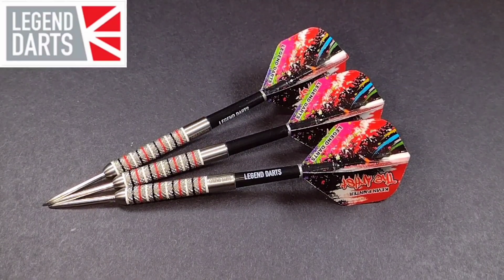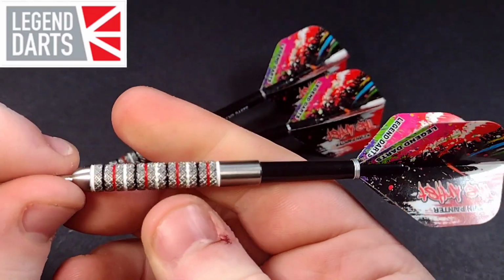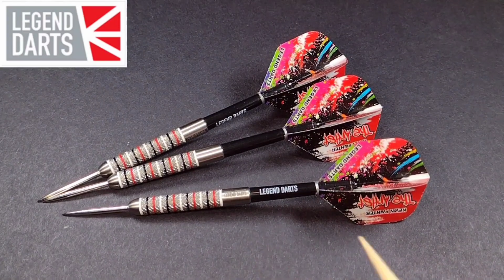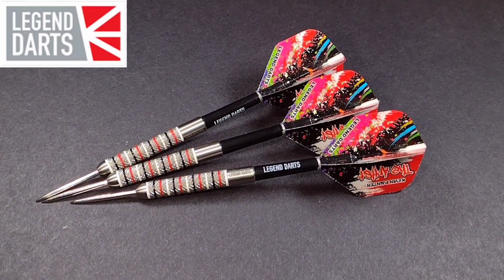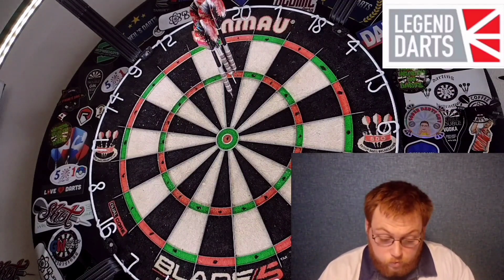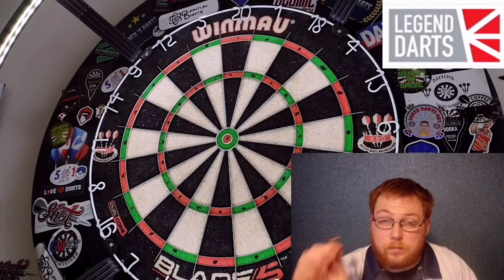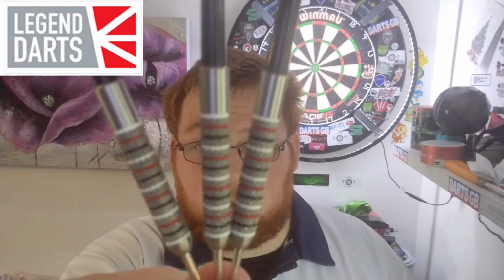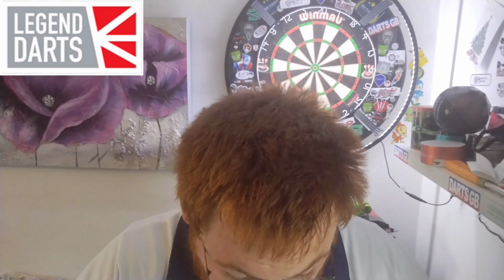Legend Kevin Painter review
In today's review we take a look at the brand new legend Kevin Painter barrels, available via darts corner and of course Kevin himself. There are 2 models the traditional grip style and the knurled version. I have chosen to review the knurled version as the knurling offers a better grip for me in my opinion.

For all the details, dimensions and of course a general yap about the Kevin Painter darts made by Legend darts check out my review.

On the road to 2k subscribers would be awesome if those of you who haven't already subscribed could check out my channel, if you enjoy it why not hit that subscribe button if not no harm done.

I love making these videos that you guys may find informative or helpful.

Wouldn't be where I am with the channel if it wasn't for the support I have received already from everyone who watches my videos and is already subscribed so thank you very much.

feel free to join the social media platforms lots going on over there. you will find the links on the about section of the channel.

The links to the social media platforms I use can be found in the about section of the channel.

Stay safe, shoot straight and keep on darting.